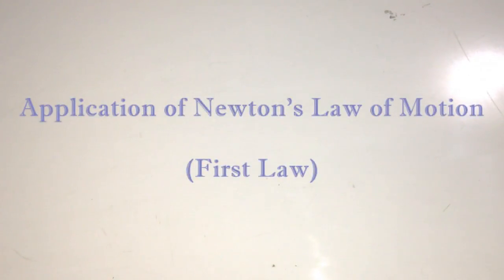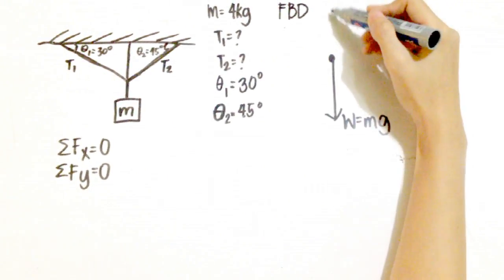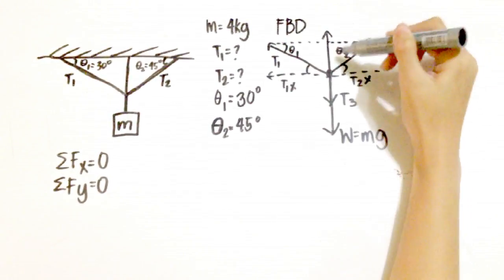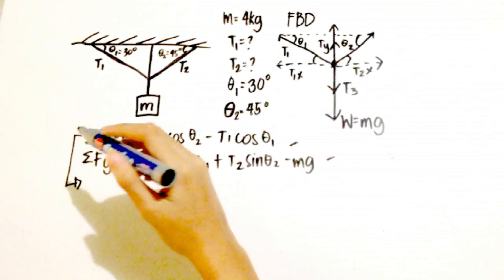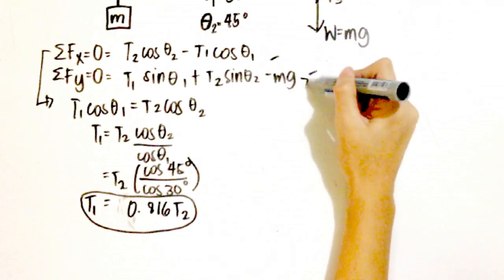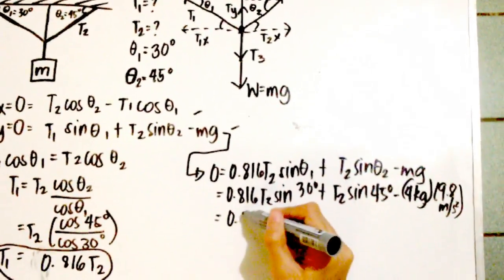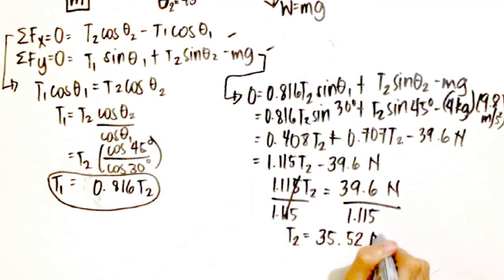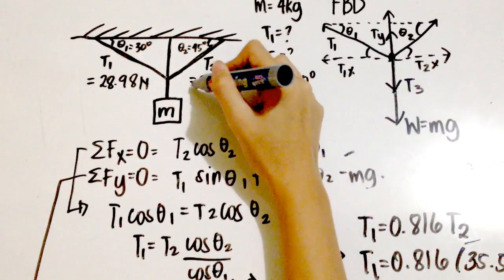Application on Newton's First Law of Motion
A tutorial on how to solve Newton's Law of Motion.

Reference: ilectureonline. com